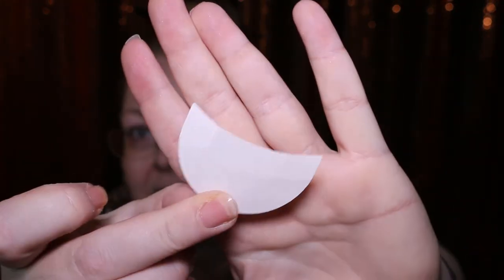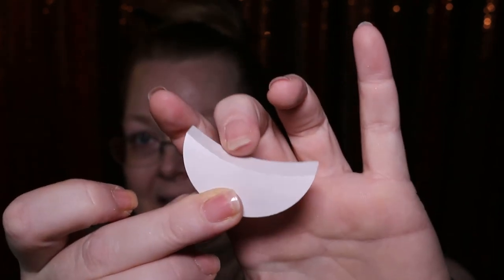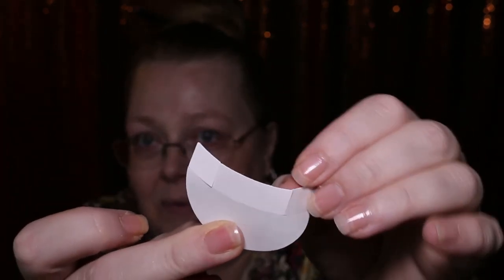REAL-TIME GRWM & RANT! | Too-Faced, Jeffree Star, Nikkie Tutorials, Tati & more!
Howdy, Everyone!

Right off the bat, I want to state that this is a REAL-TIME GRWM. Yes, it is a VERY long video, but not only did I have a lot to say, but I wanted to show something I never see on Youtube, the land of the quick videos; a real-time GRWM.

This is how I apply my makeup in real life, not the YouTube world, and I wanted you to see the process. Plus, I'm texting a new product - Shadow Shields! So, I take you along for the ride as I prepare for our son's 22nd Birthday party!

Also, you'll notice that I am talking about things that occurred back on April 25th... I originally recorded this video on April 27th, our sons birthday, edited and had it ready to post, but I held off. Why? One, because of how long it is and two, because of what I discuss in this video. I wasn't sure I wanted to "rock the boat."

But, after sitting on it for the last (almost) month, I asked if you all still wanted me to post it - since I do GRWM, along with talking about the drama. The overwhelming response was, YES! Plus, seeing the evolving relationship between Jeffree Star & Tati being flashed in social media, along with the extragavant LV purse Jeffree purchased for Tati that she Snap-blasted, plus the evolving MannyMUA & Laura Lee involvement, I felt it was time to post this. I can see where this is going, what's being set up here a mile away. It's unfortunate that Tati & the others (apparently) doesn't have this same insight.

If you're getting ready for the day, this is the perfect video to watch; you can simply click play and listen to what I have to say as we get ready together!

And, if this video is too long for you, that's ok, too! Skip through, find what you want to see, what you want to hear and take what you want from it!

I would love to hear what you think about the constant drama in the makeup community, as well as the pieces that are constantly being manipulated by certain individuals in this community.

Sadly, it will end up being terribly unfortunate for those whom don't realize that they are nothing more than chess pieces being manipulated by the one steering the game.

I would love to hear what your thoughts are!

Much love,
Shelbie =)

TO SEND US SOMETHING:

Shelbie Knight
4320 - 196th Street SW, Unit B
PMB 626
Lynnwood, Washington 98036

FTC: This video is not sponsored & all opinions I express are my own. While Shadow Shields did send me their product, they did not ask for me to review it, or use it on my channel.